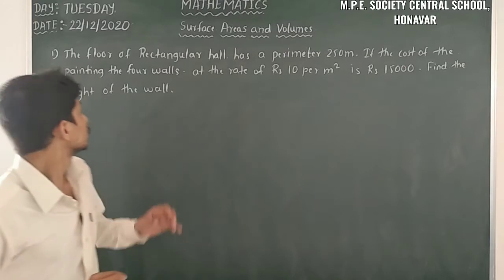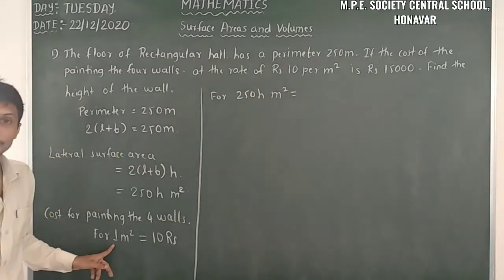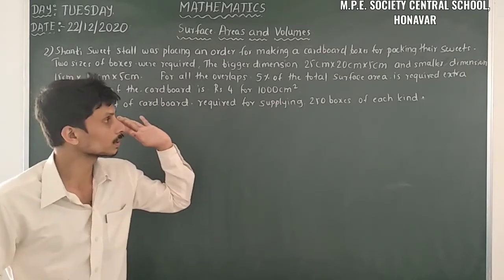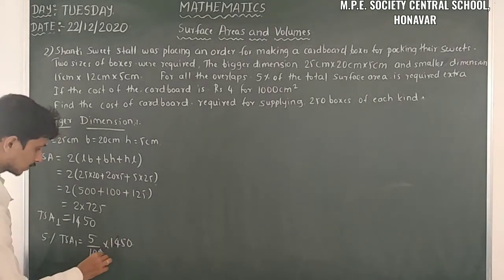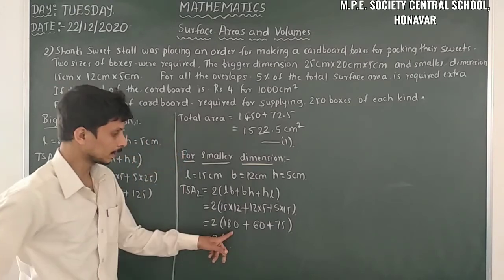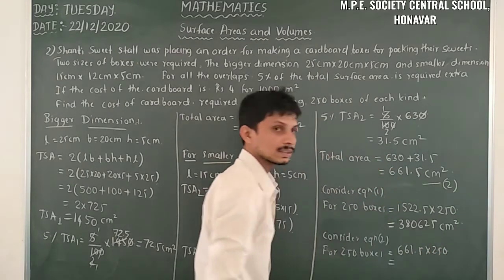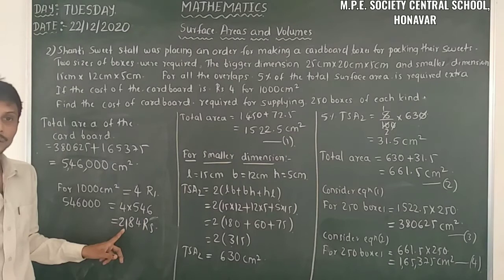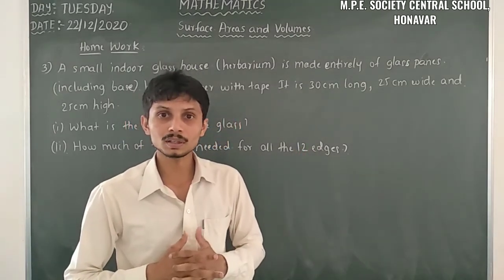SURFACE AREA 3|| CBSE- 9|| BY NITESH SHET